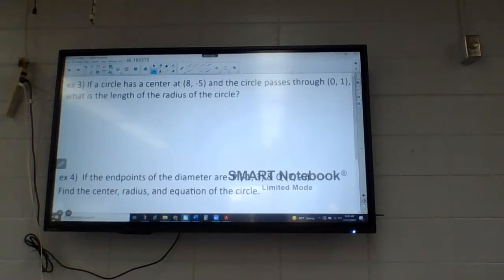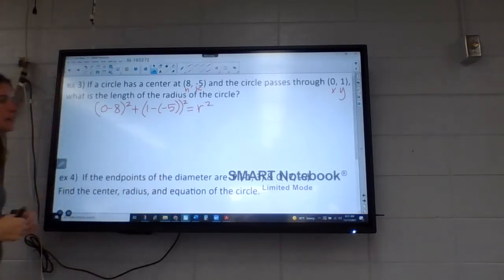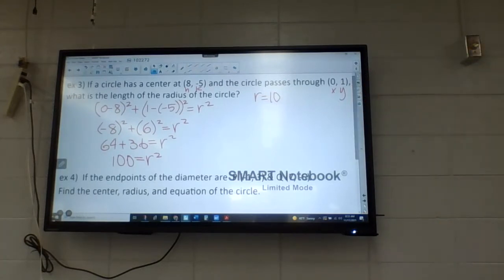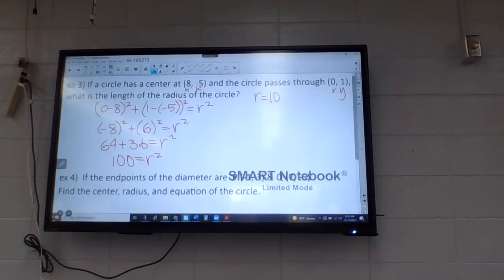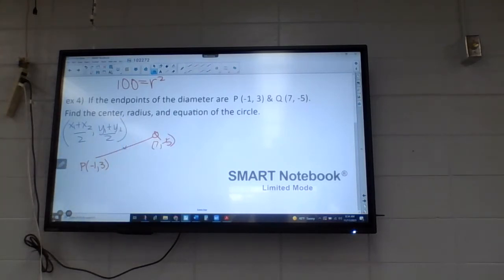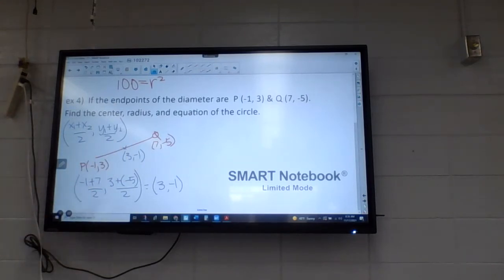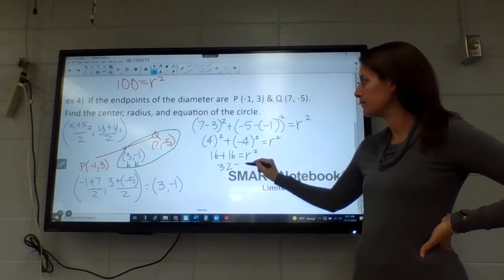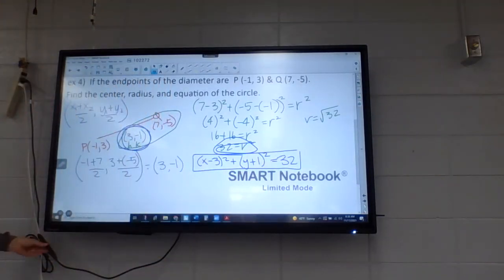Pre-Calc C.1` Part 2